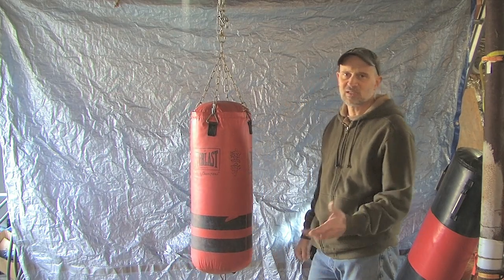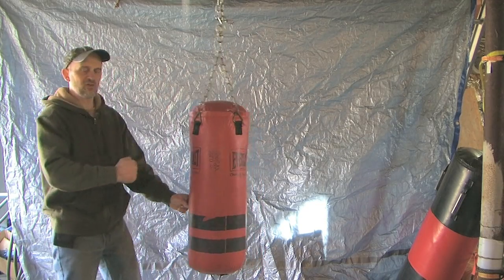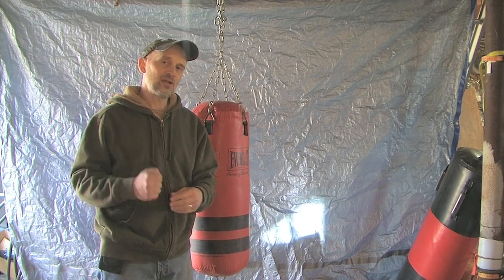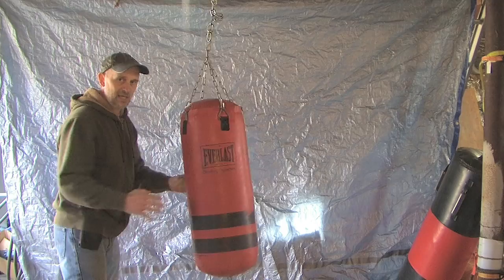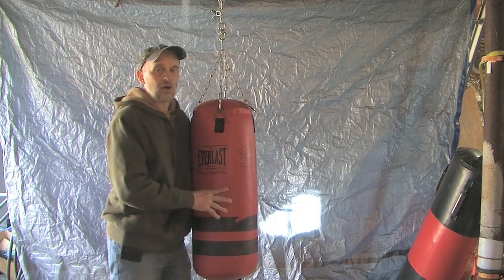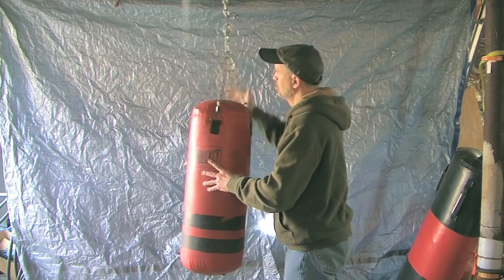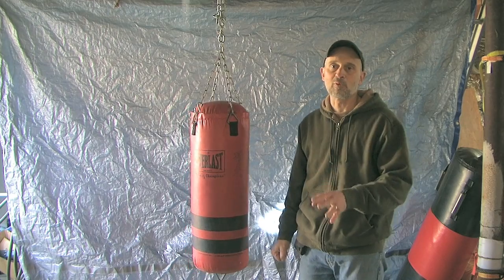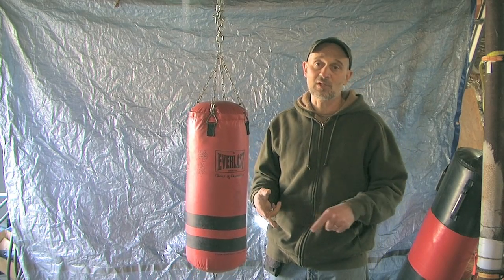Small heavy bag for martial arts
This video addresses common mistakes when using a heavy bag.